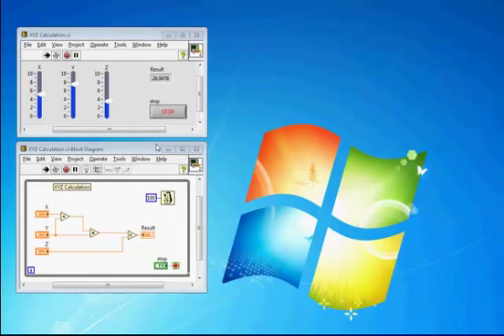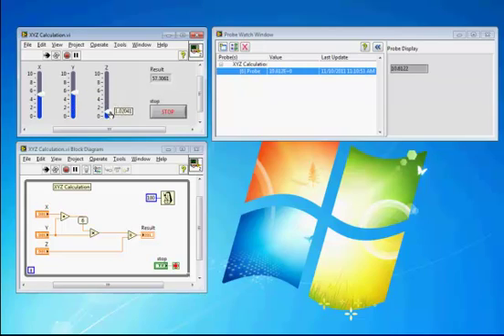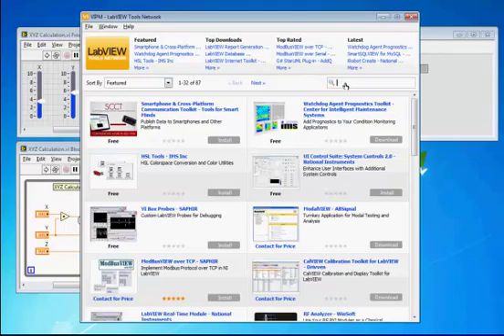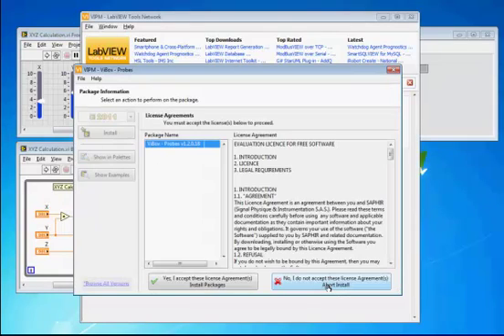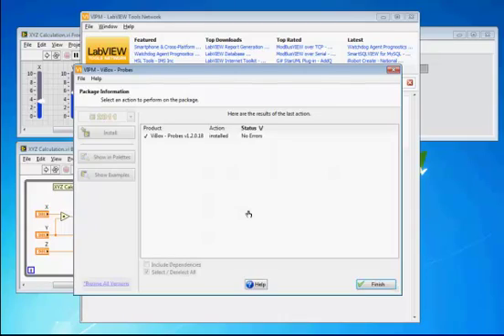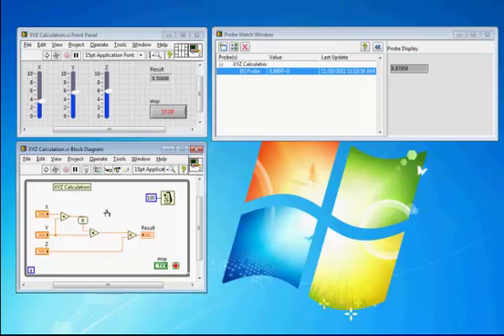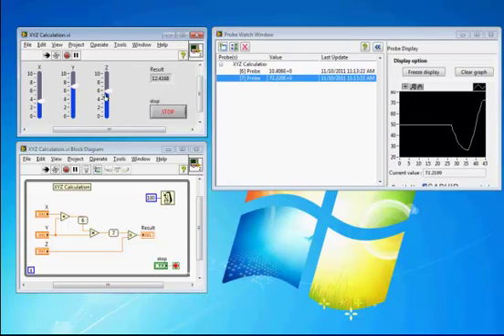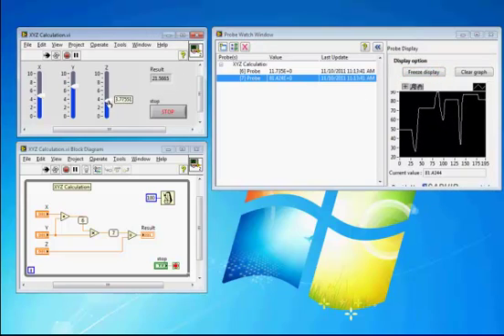Find Add-Ons Within the NI LabVIEW Environment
for more information. With LabVIEW 2011, you can now access all the add-ons and apps from the LabVIEW Tools Network directly from the LabVIEW development environment. Install a new API or architecture and continue developing without even closing your VI.